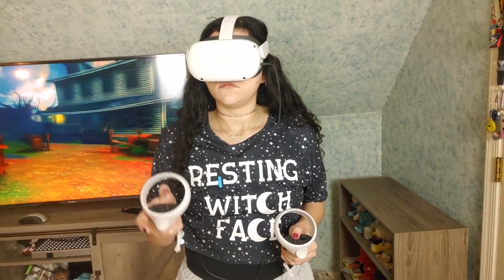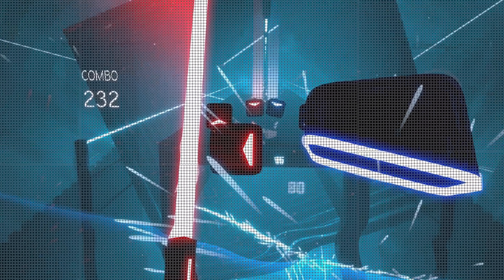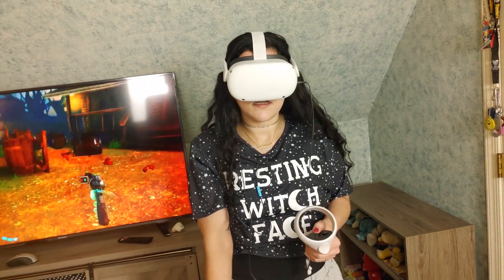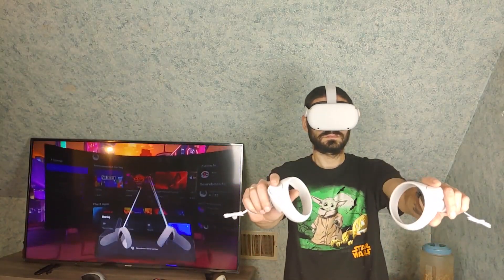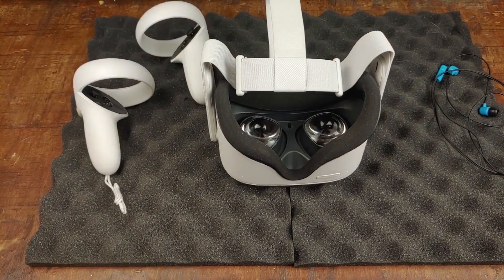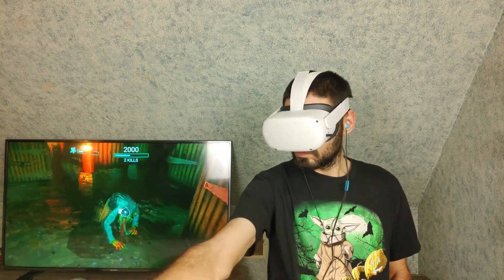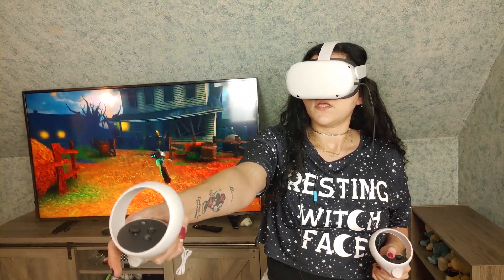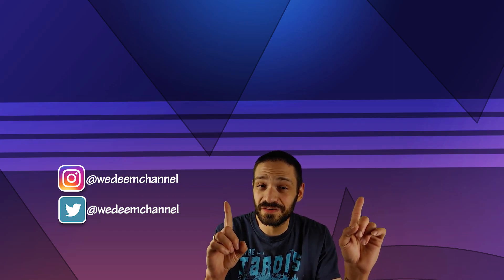MY HONEST REVIEW OF THE OCULUS QUEST 2 | We Deem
The Oculus Quest 2 is the new standalone VR headset in the Oculus Line of headsets from Facebook and honestly it has been a blast so far living in the VR World!

Let's dive into this Oculus Quest 2 review by checking out the specs of the device, overall build quality, comfort level, oculus quest 2 accessories and oculus quest 2 gameplay.

Is the Oculus Quest 2 the Best Vr Headset 2020?

Feature Products
Oculus Quest 2
Oculus Quest 2 Elite Strap
Oculus Official Case